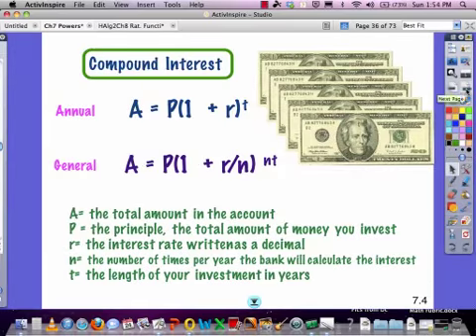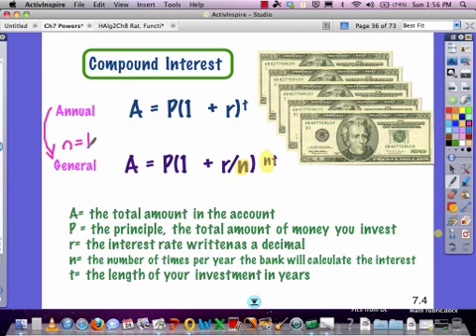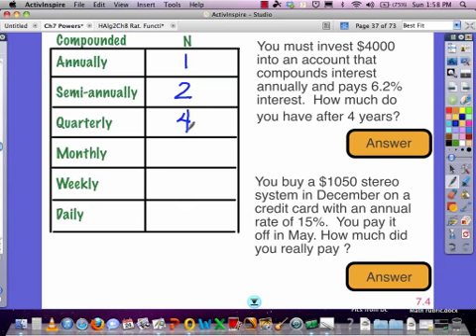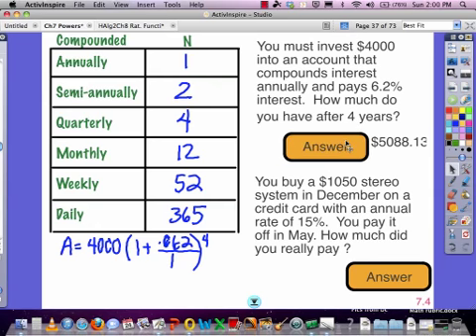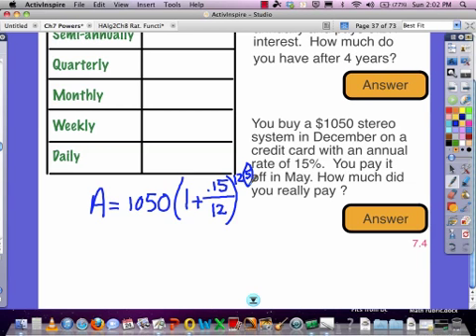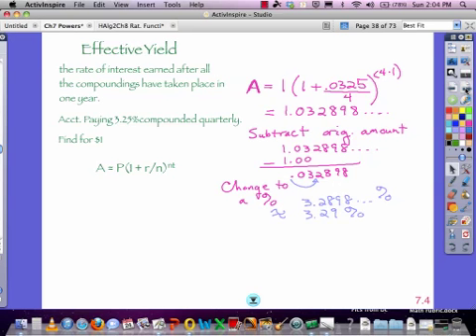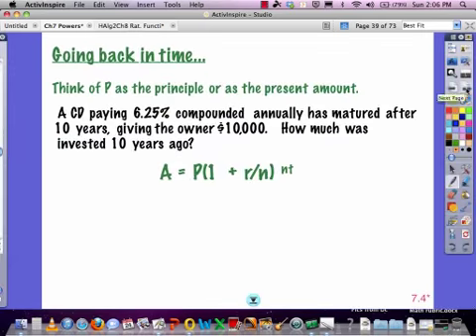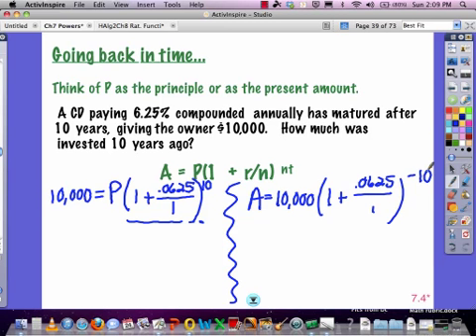Alg 2 Lecture 7-4